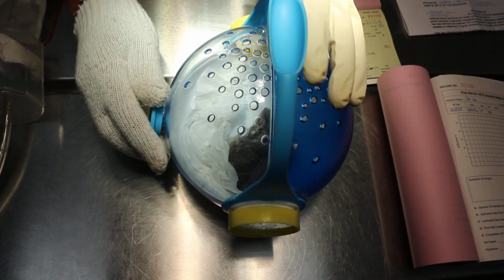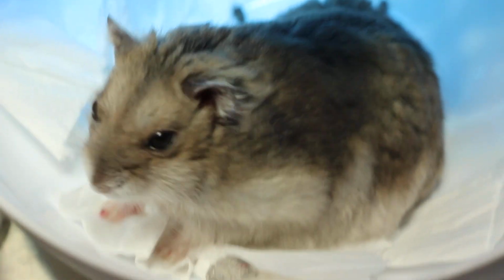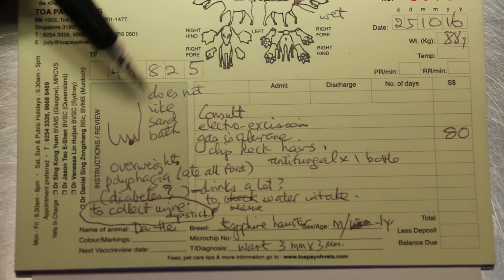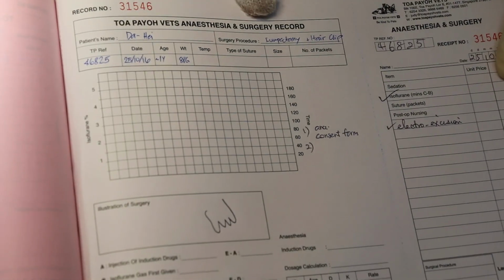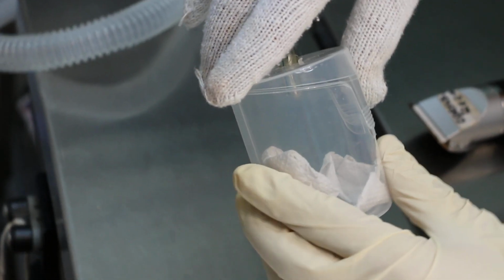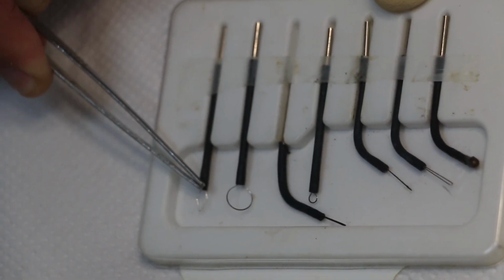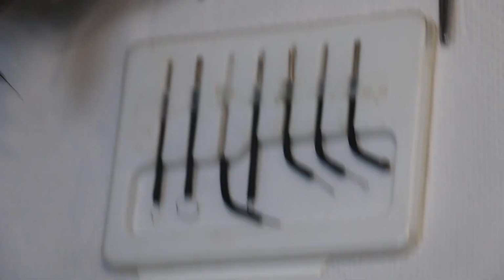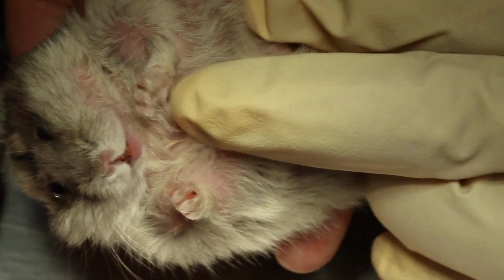Consultation. An overweight hamster keeps licking his toe wart. Pt 2/6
25 Oct 2016. Consultation about him licking his toe wart. Consultation.